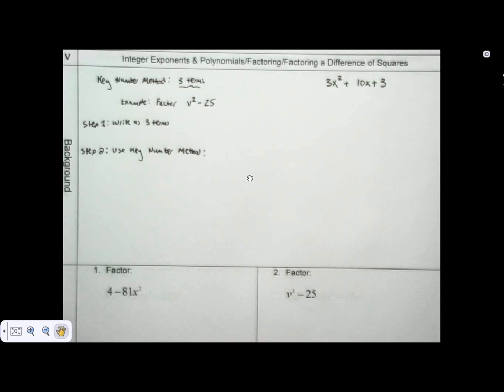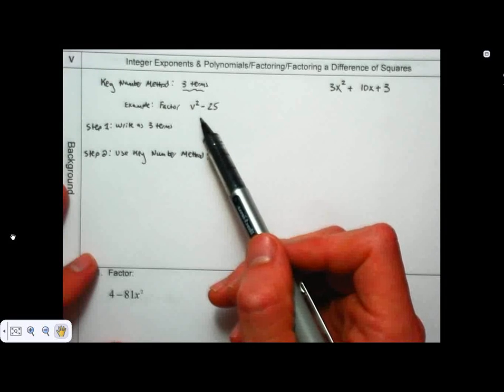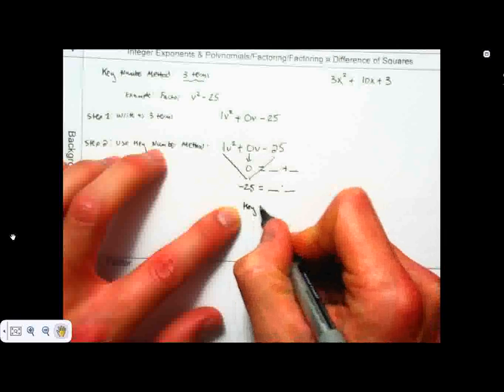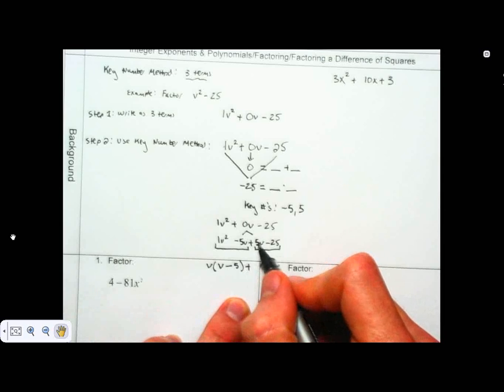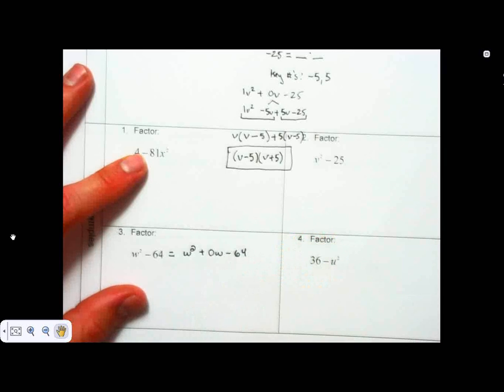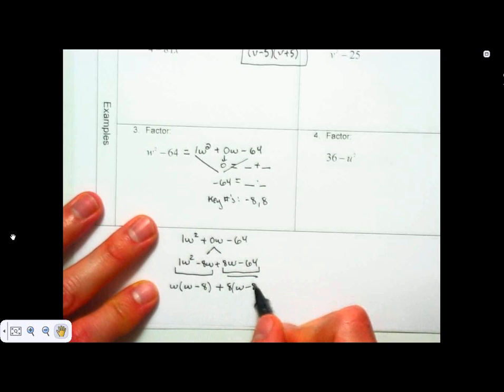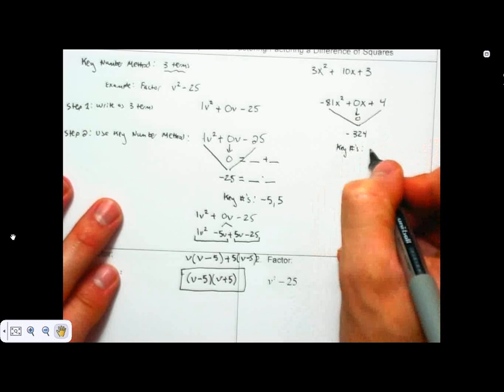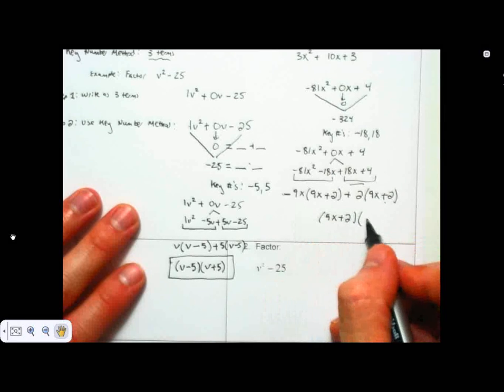P 204 Factoring a Difference of Squares